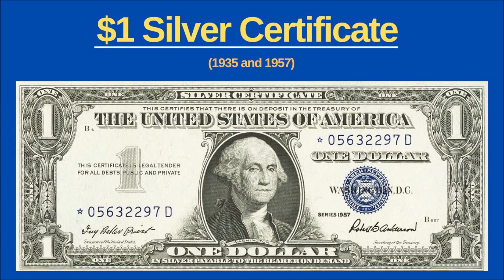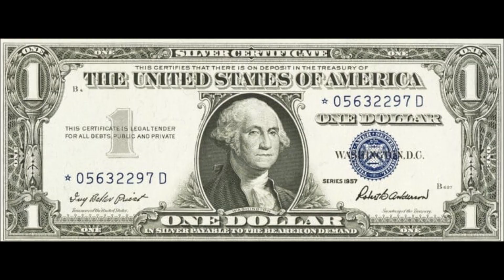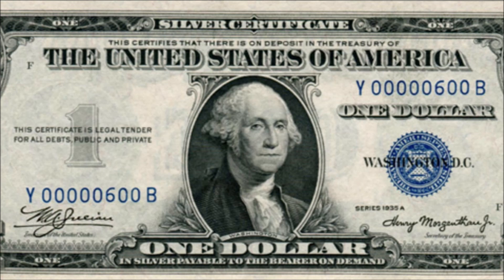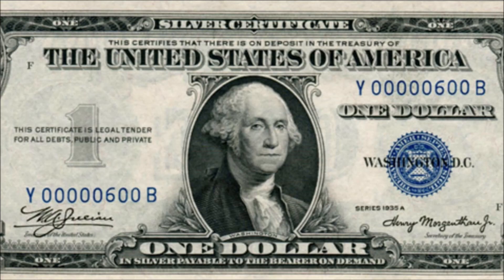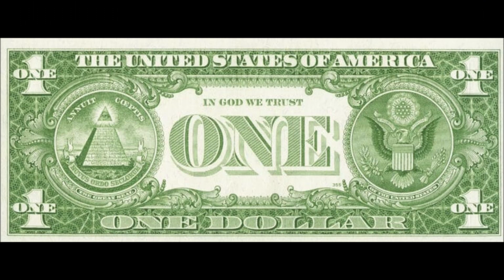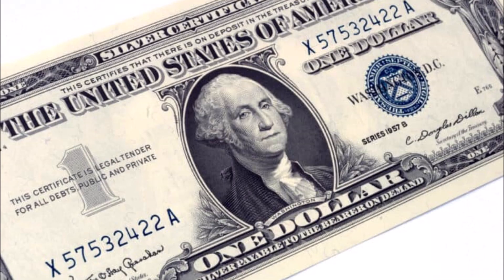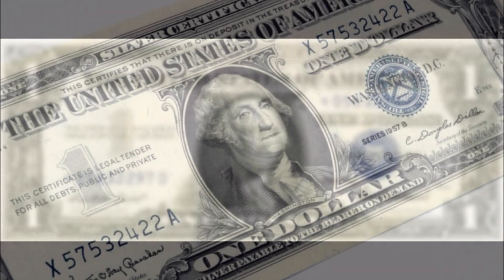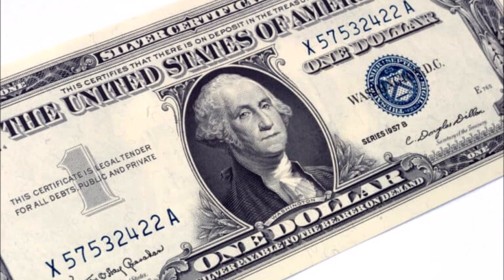1935 1957 $1 Blue Seal Banknotes Worth Good Money - Silver Certificate Value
HELPFUL LINKS
• My Book on Amazon